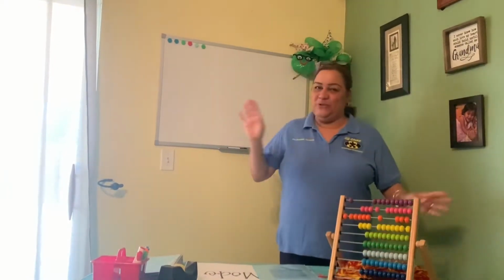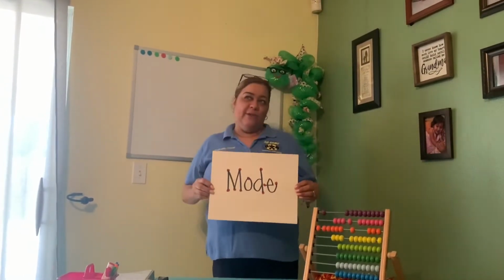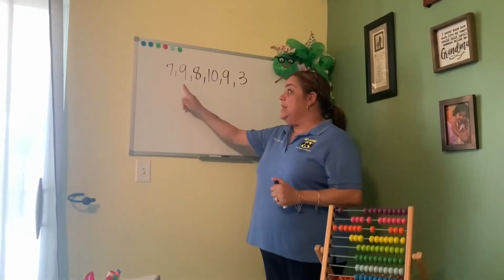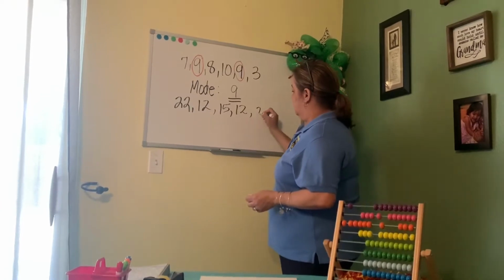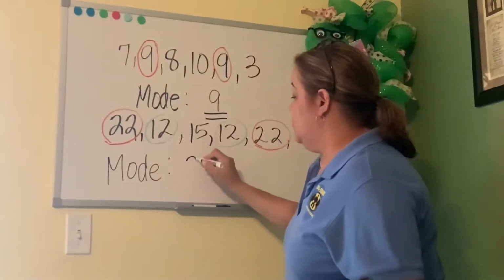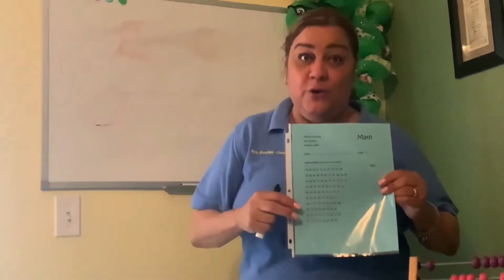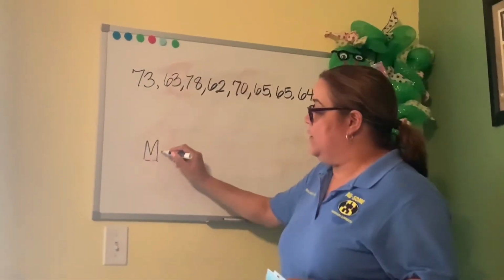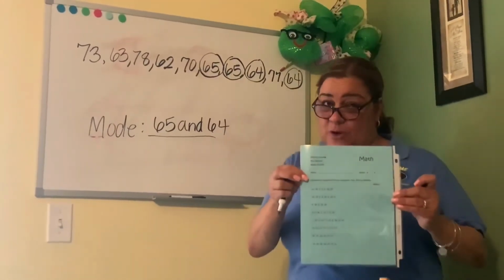Math - March 30